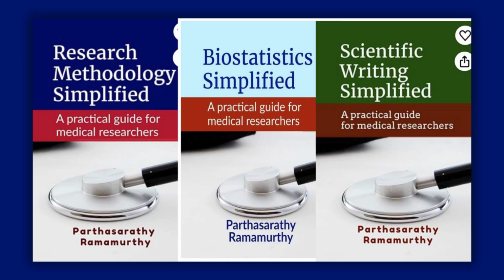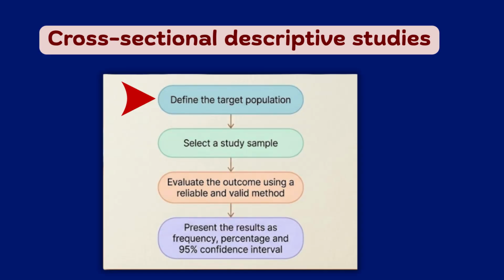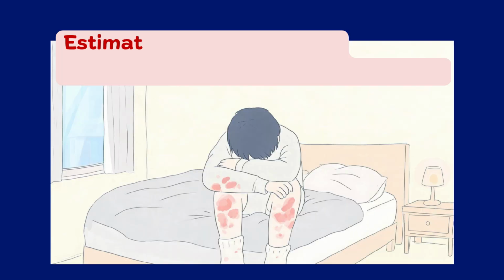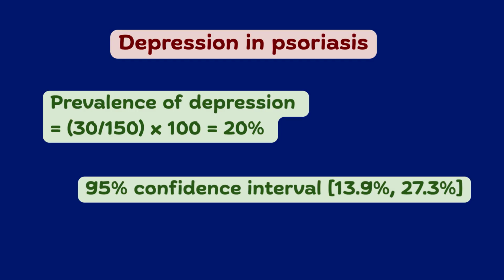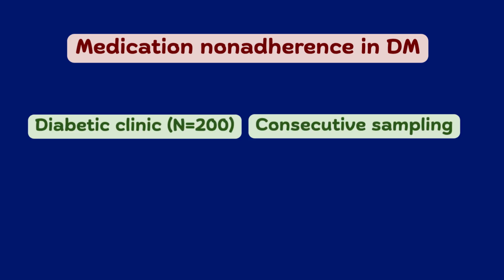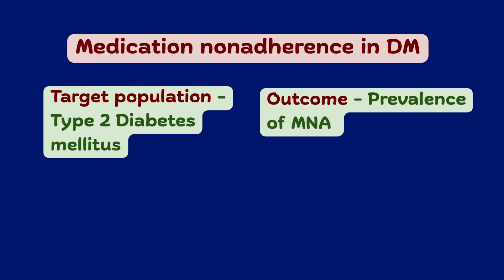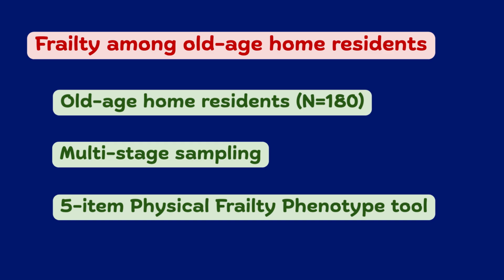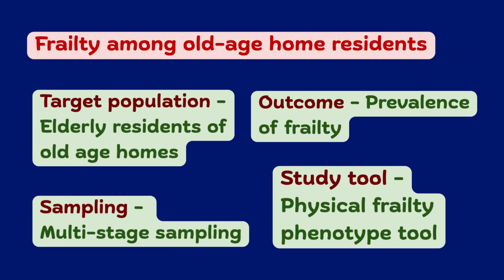Steps in conducting a prevalence study (with examples) | Cross-sectional descriptive study